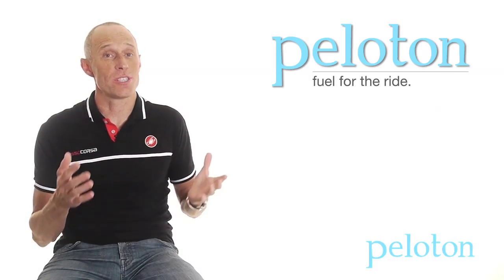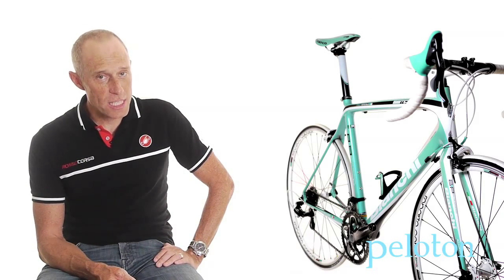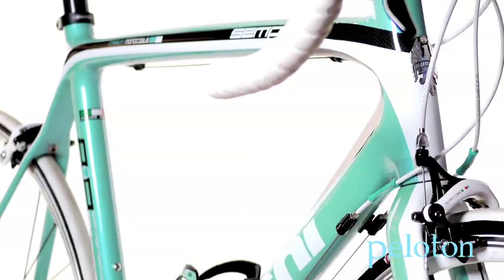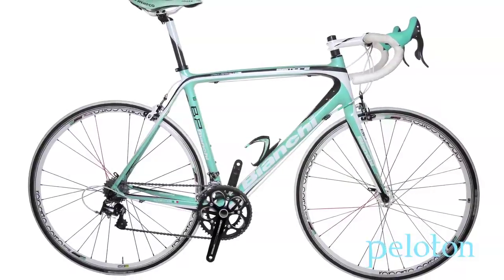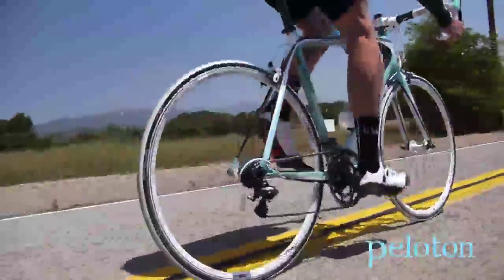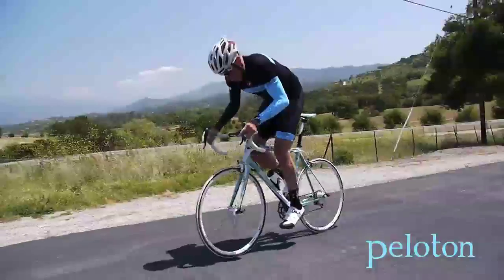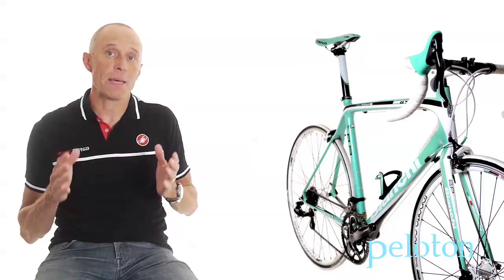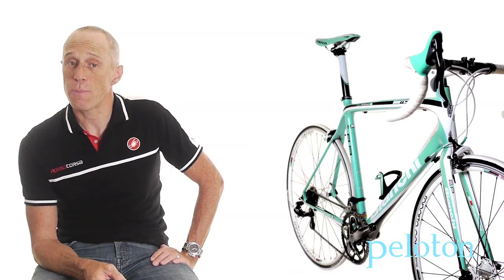Bianchi Sempre - Peloton Magazine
Peloton Magazine reviews the Bianchi SEMPRE!!